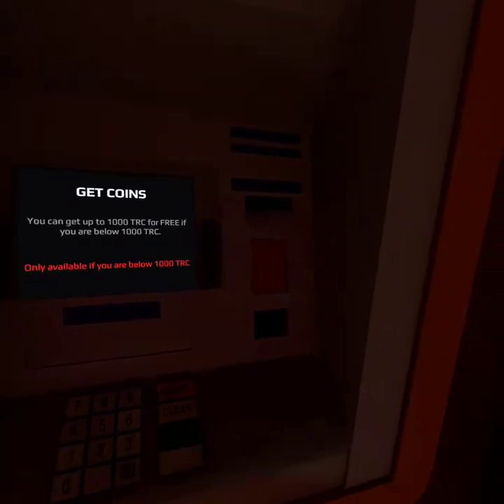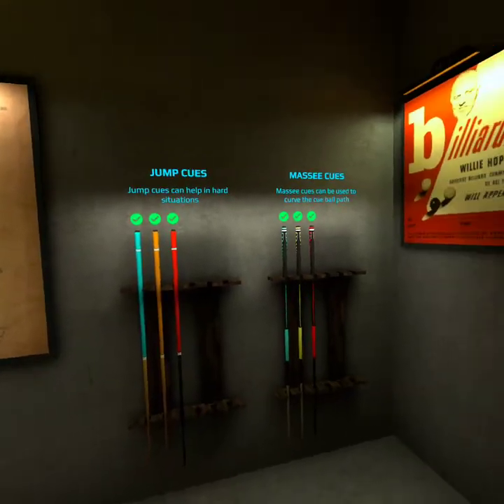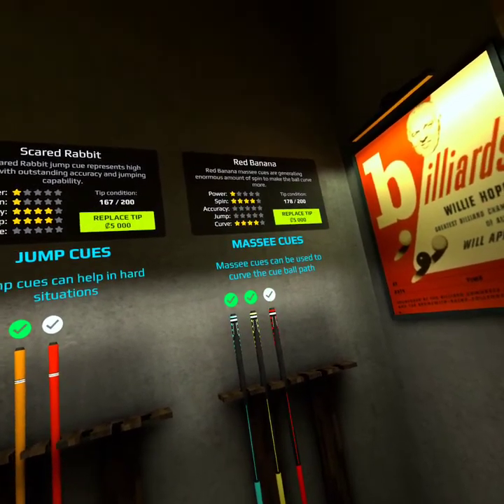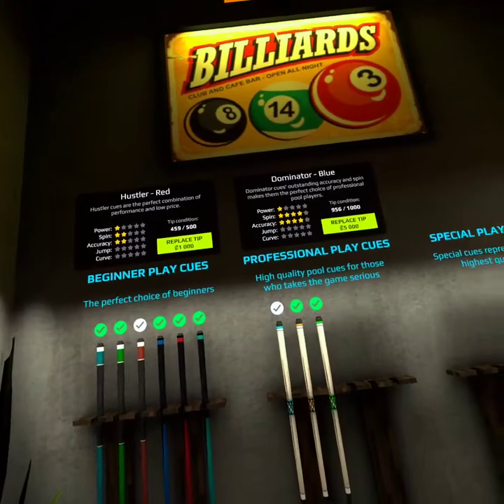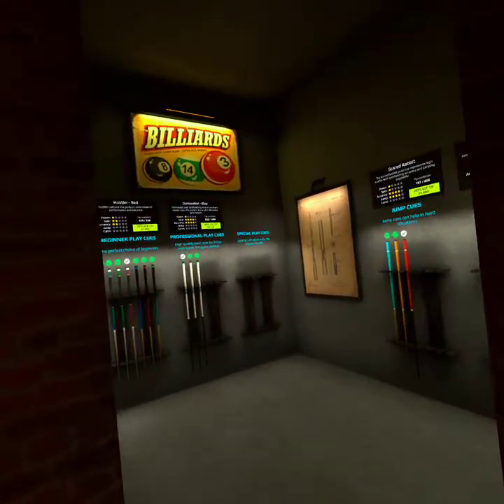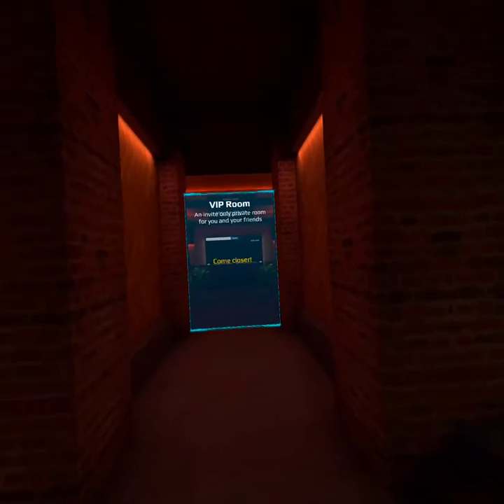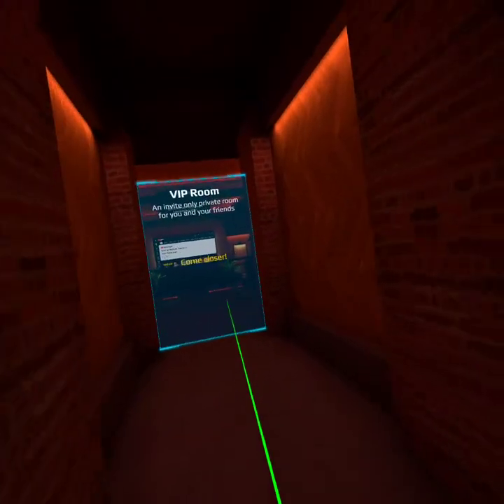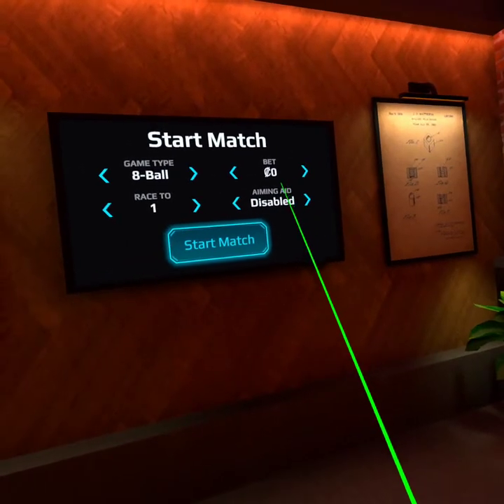The Rack VR - Devs Quickly Respond To Micro-Transaction Player Pushback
The Rack VR recently released on Steam and were hit with harsh criticism about the Cash Shop, perceived Pay for Advantage model on the free title. Aside from purchasing the game, at the date of creation for this video, there is no means within The Rack to spend Real Money for The Rack Coins.

Impotyantly, removing any chance of triggering addictive gambling issues via the Hustling Arena is a very good move. Losing virtual, no cash value coins is one thing. Promoting replenishing that virtual coin with real money so the cycle repeats is very bad another thing. Good decision ethics-wise and I appreciate that.

While I don't agree the better cues equal better chance to win, as skill is needed, I don't like cash shop models in general and am happy Dev made this decision. On the Steam game page, it was also stated free tournaments would be coming.

Hopefully with these changes, more folks will be coming in to fill up the tables.

I also hope the team will consider adding an AI to the VIP room as it's a feature I return to Black Hole Pool to use. Thanks! -Zenaxa